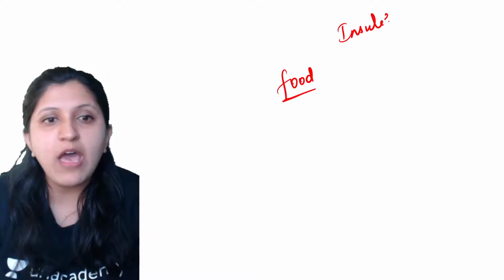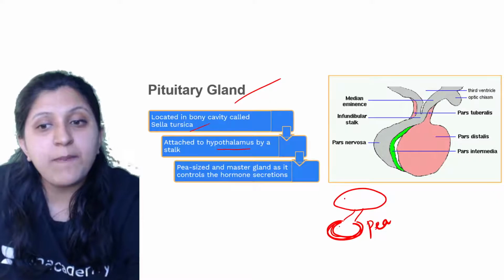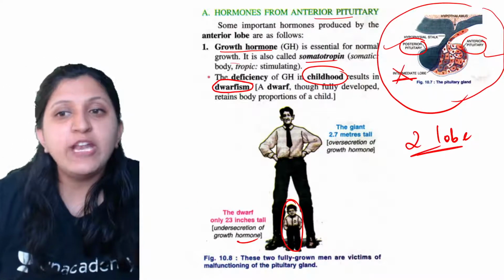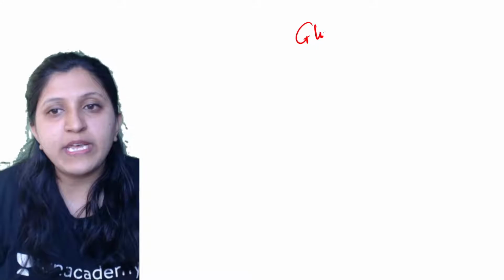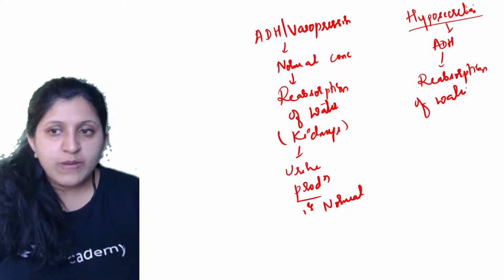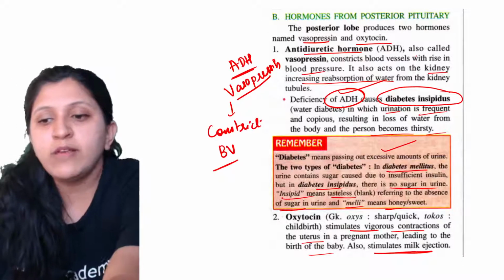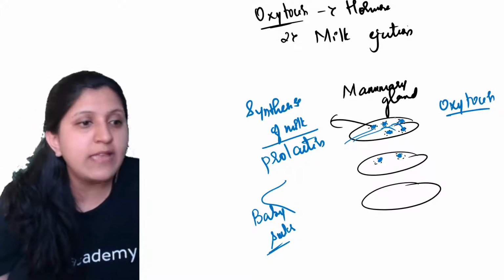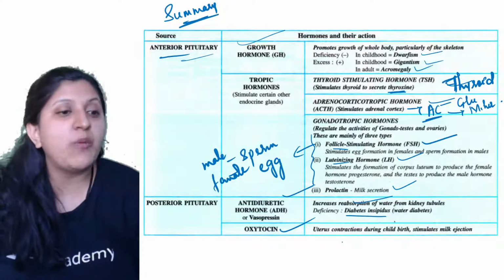Pituitary gland | ICSE Term 2 | Biology Class 10 | Vani Kari | Unacademy ICSE and ISC Boards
In this video, Vani Kari, your Biology educator will shed some light on Pituitary gland | ICSE Term 2 | Biology Class 10 on the Unacademy ISCE and ISC YouTube channel. Unacademy aims at paving a strong foundation for students.

Watch Upcoming FREE Special Class by Vani Kari, on Unacademy App

Use Code VANIYT To Unlock

1. Learn from your favorite educators
2. Dedicated Doubt solving sessions
3. One Subscription, Unlimited Access to Live Online Classes and Videos
4. Real-time interaction with best-in-class educators
5. You can ask doubts in live online classes
6. Download the videos & watch offline